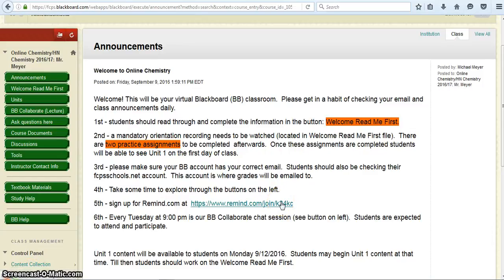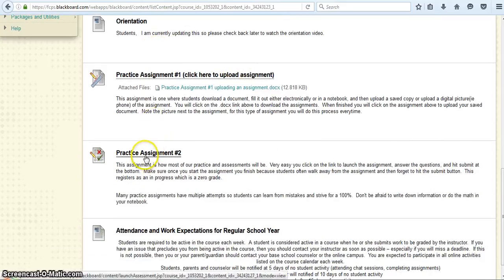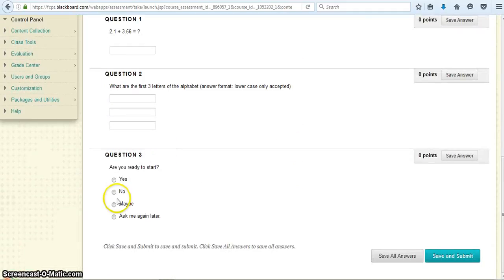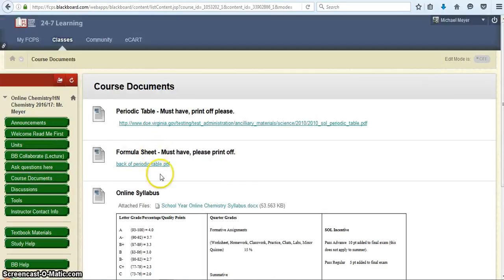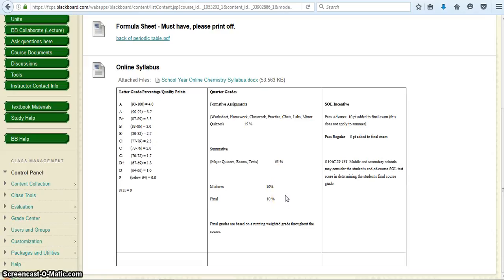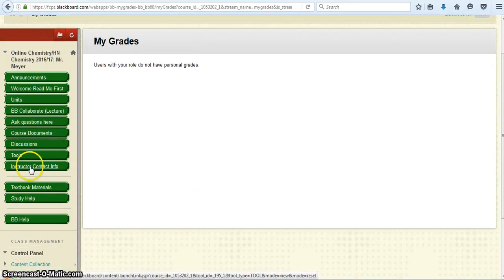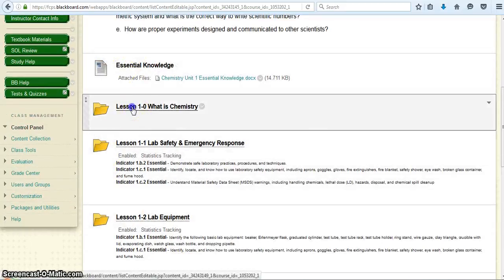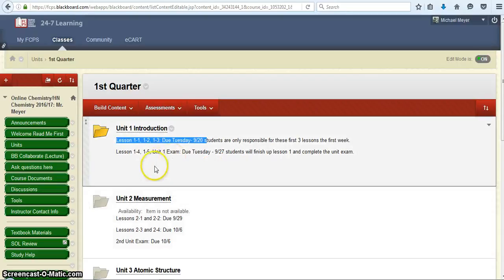Online Chemistry Orientation Regular School Year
Covers logistics of course and BB webpage.